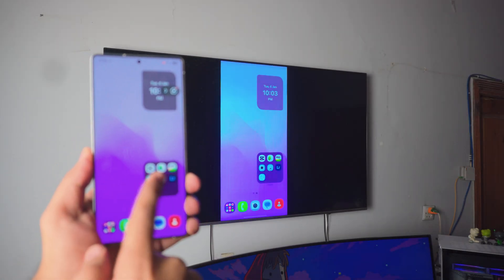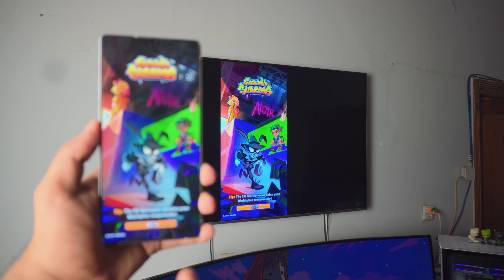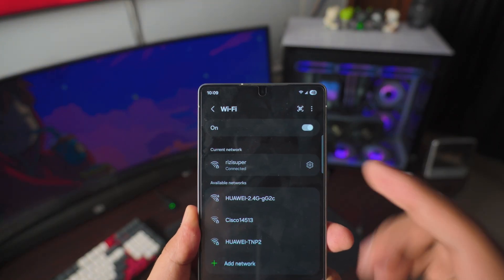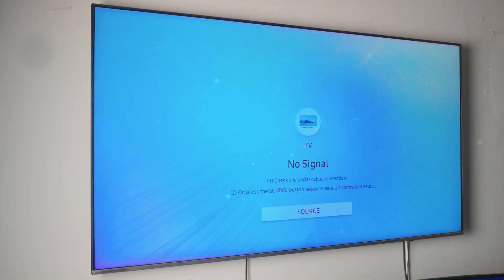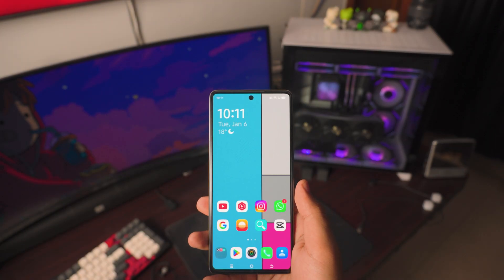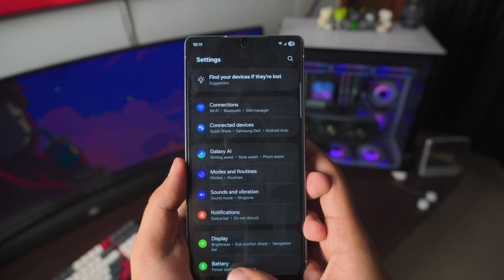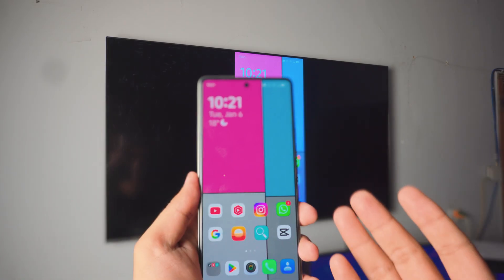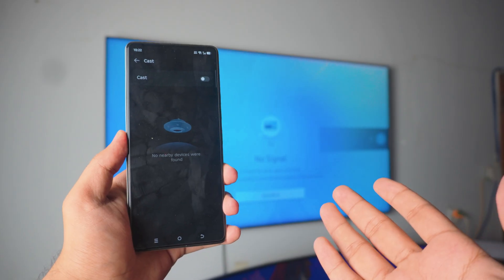How to Connect Android Phone to Smart TV | Screen Mirroring | Wireless Display - 2026 Complete Guide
How to Connect Android Phone to Smart TV | Screen Mirroring | Wireless Display (2024)

A complete guide on How to Connect an Android Phone to a Smart TV Free and Wireless. No 3rd-Party Apps are needed. Just one tap and Screen Mirroring Android Phone to Smart TV.